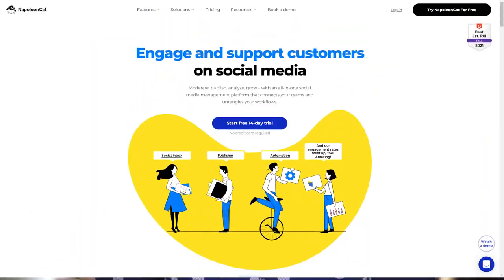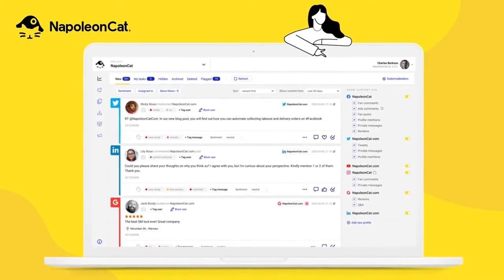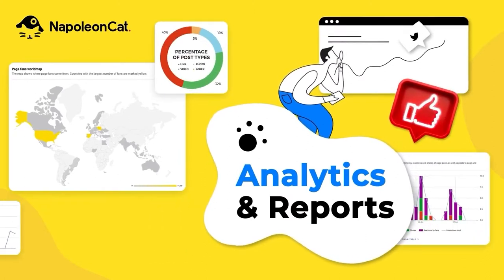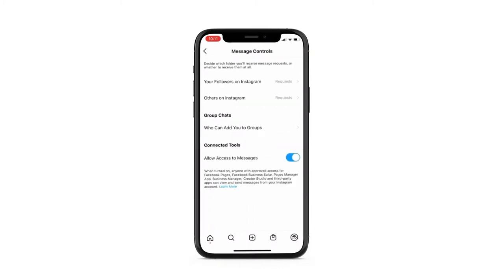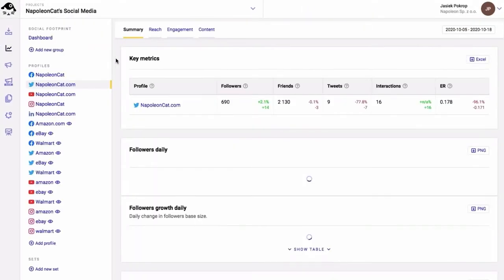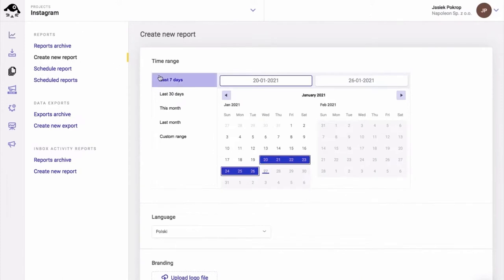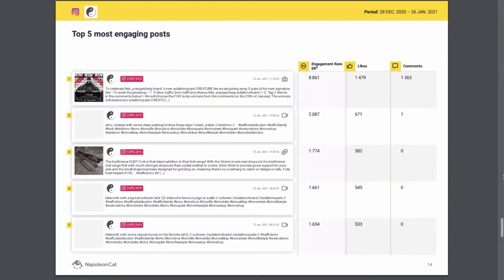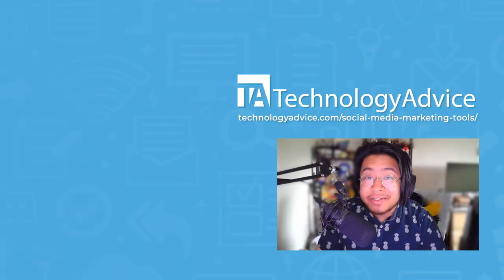NapoleonCat Overview - Top Features, Pros & Cons, and Alternatives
NapoleonCat is a cloud-based social media engagement and content publishing platform for businesses and marketing agencies of all sizes. Its single interface allows users to manage social media accounts on Facebook, Instagram, Twitter, LinkedIn, and Google Reviews.

➤ CHAPTERS
0:00 - eVisit Intro
0:00 - What is eVisit?
0:44 - eVisit Top Features, Pros & Cons
2:00 - eVisit Alternatives
2:12 - Visit our website!

Written by: Liz Laurente-Ticong
Hosted by: Kyle Heildebrand
Edited by: Kyle Heildebrand

Footage courtesy of NapoleonCat.